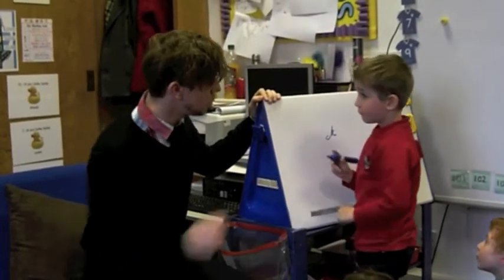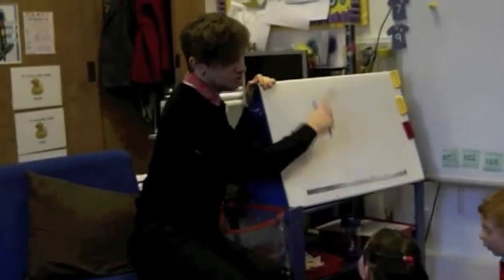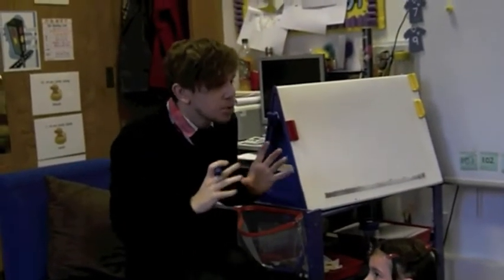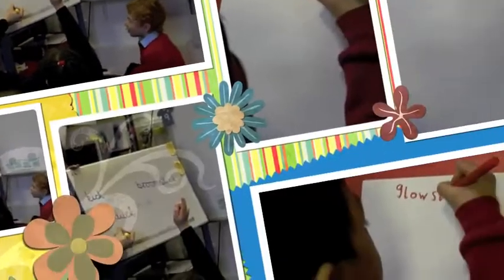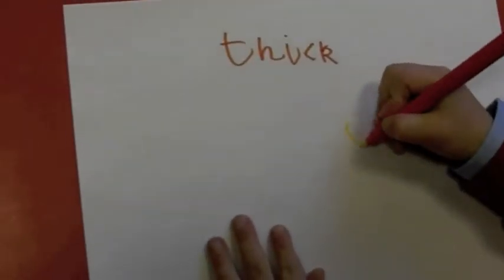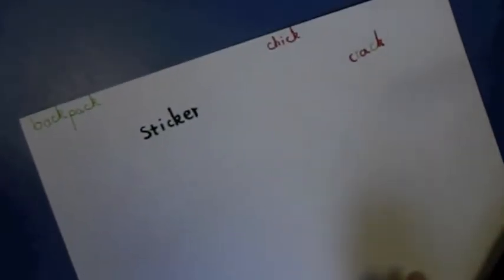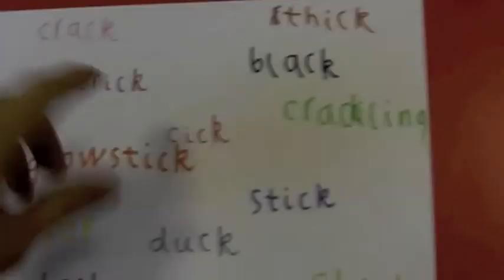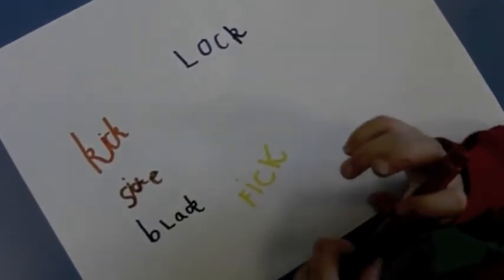Phonics Play by Mr Thorne - Audio Commentary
Digraphs explained, Mr Thorne, Phonics Play, Commentary for Teachers. Find more Mr Thorne Phonics on TES link above.

This 'Word Wallpaper' commentary highlighting how to support playful phonics learning in the classroom. It includes a commentary for teachers, offering tips and guidance. There are more phonics games and lesson plans on TES with printable instructions This video was filmed exclusively for TES Resources by Mr Thorne Does Phonics.